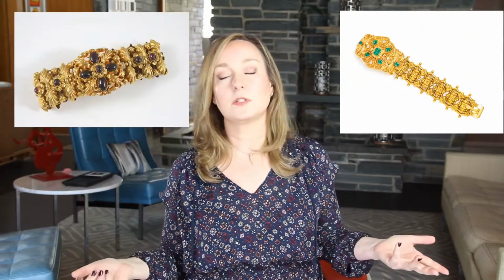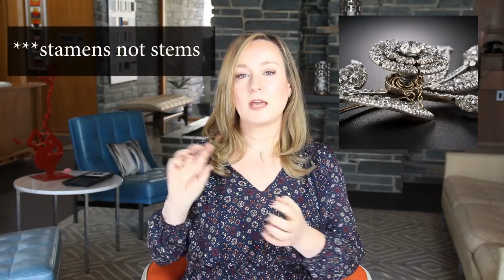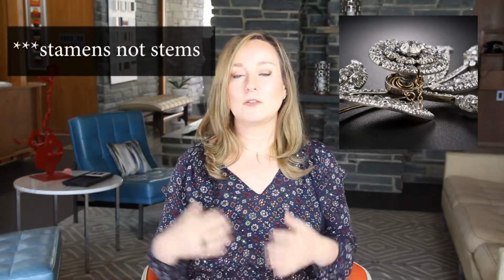Collecting Jewelry: GEORGIAN Period 1714-1837 | Jill Maurer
As an award winning fine jewelry designer, I have studied and collected antique and estate jewelry for decades. This is the first video in my series dedicated to learning about the different jewelry periods.

Here's some more videos you might like!